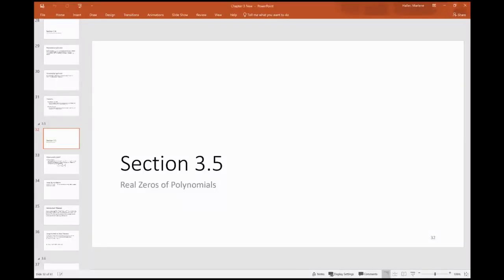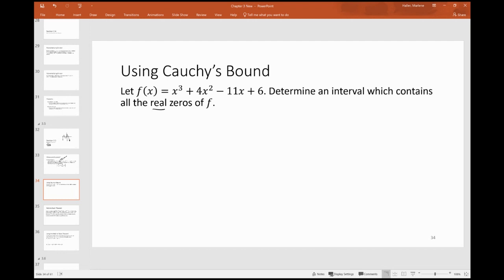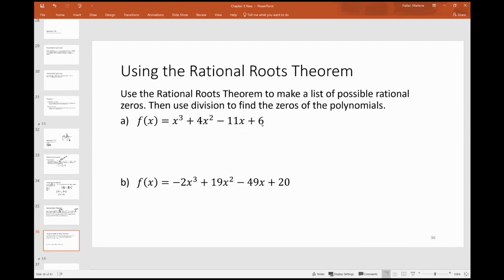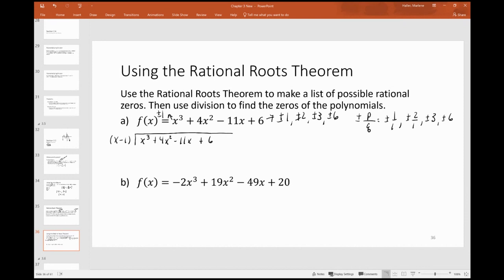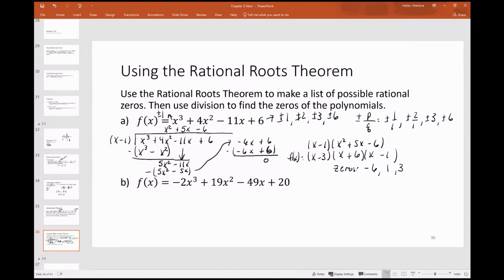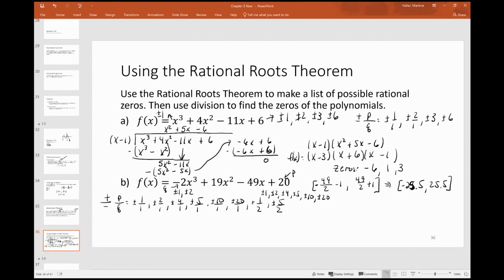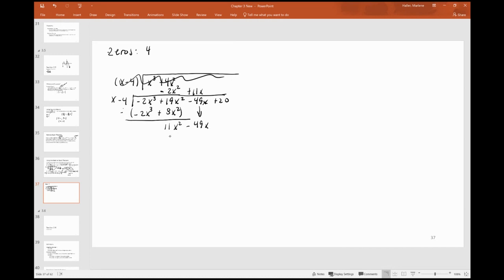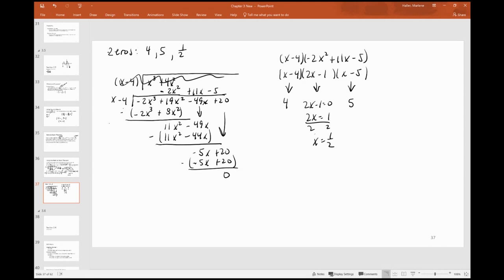Section 3.5 - Real Zeros of Polynomials